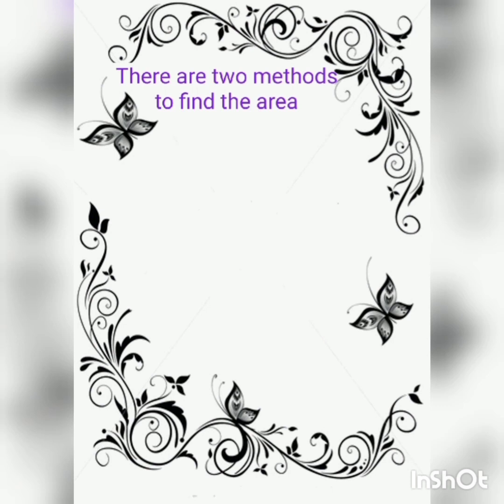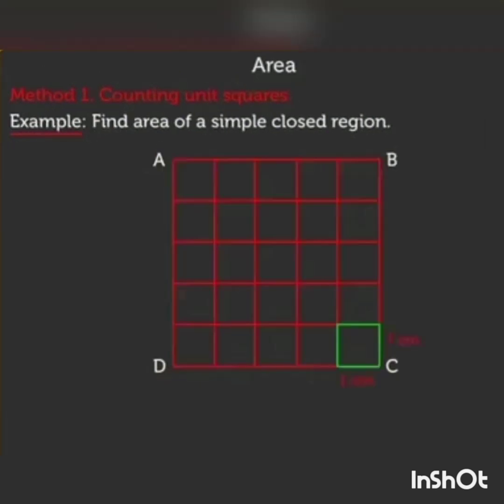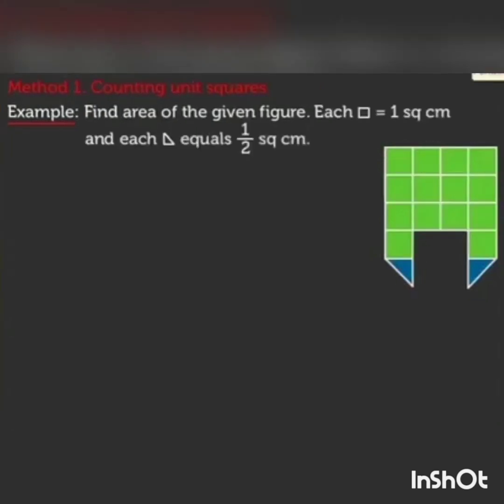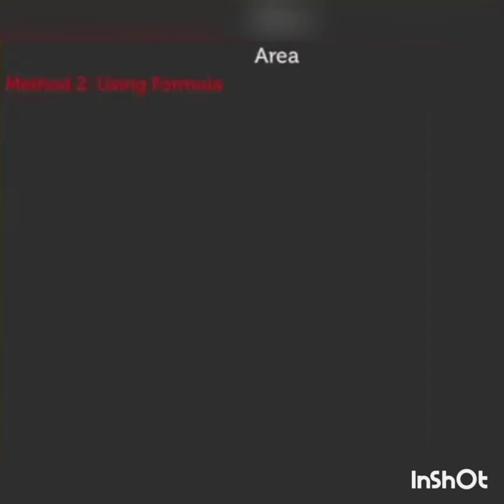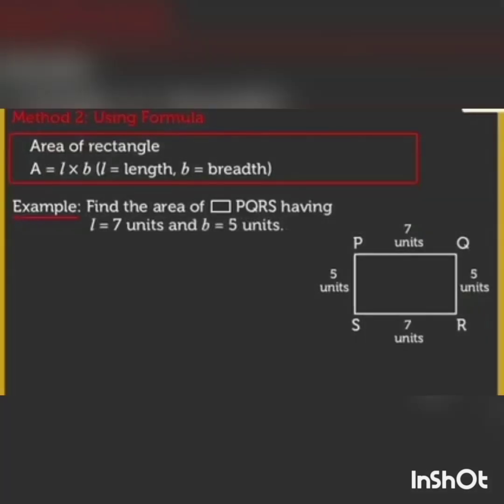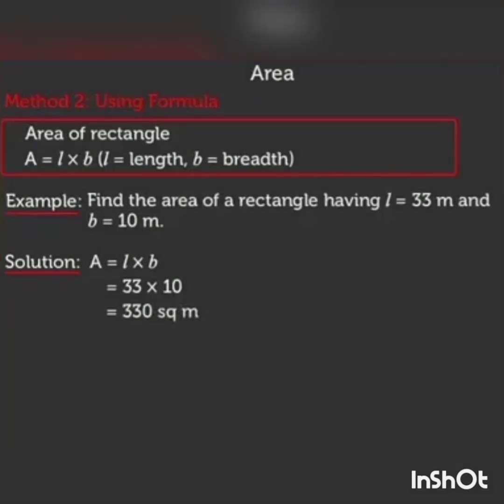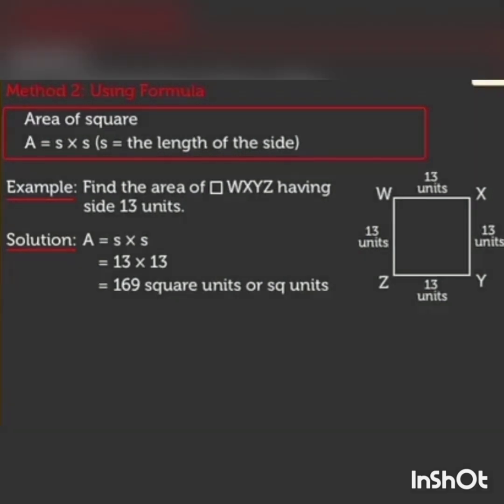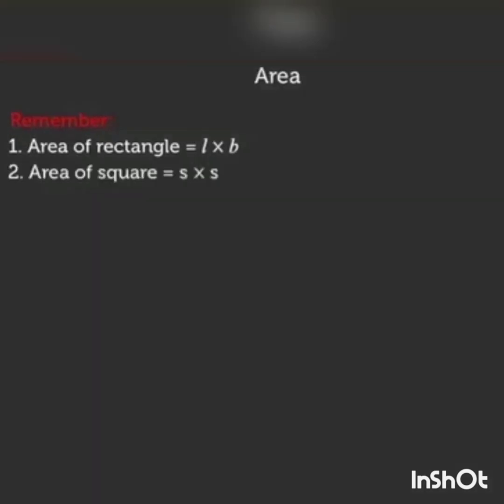Srcs class 4 maths term 2 chapter 5 module 3